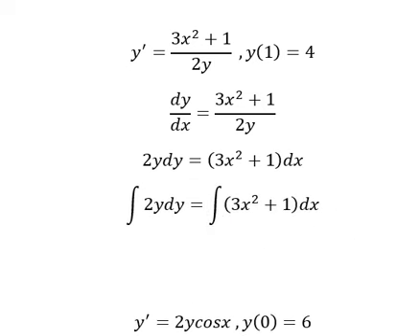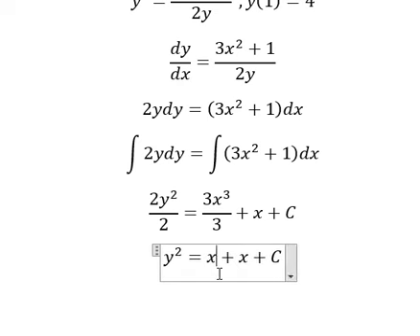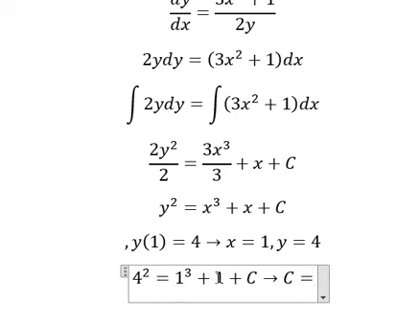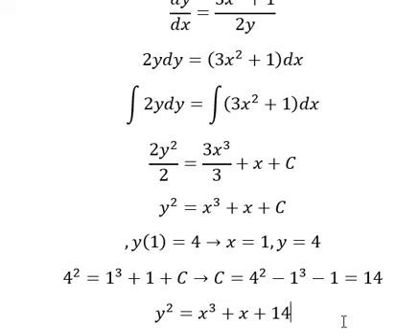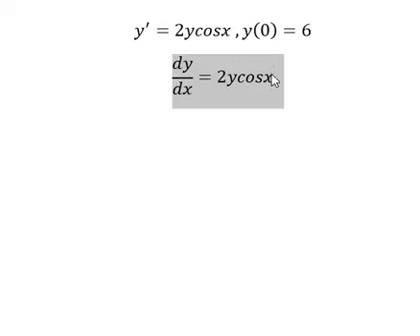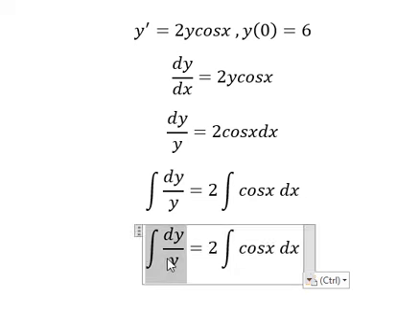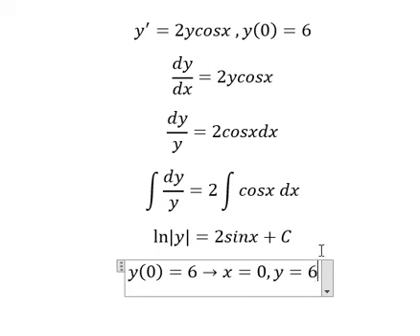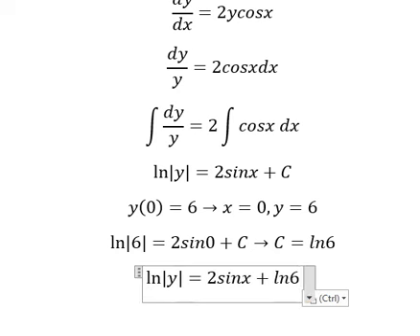Calculus Help: Separable Differential Equations - y^'=(3x^2+1)/2y ,y(1)=4 ; y^'=2ycosx ,y(0)=6